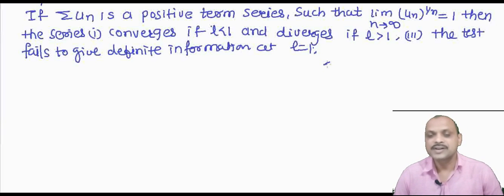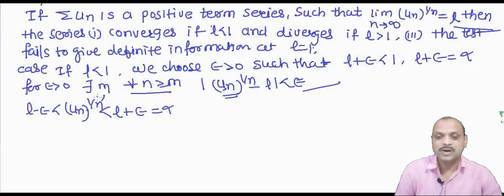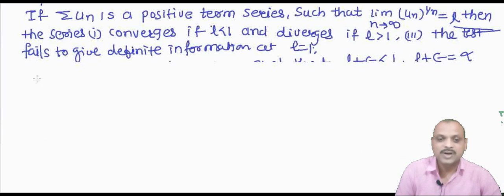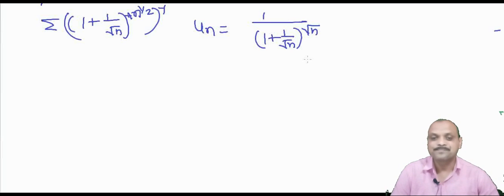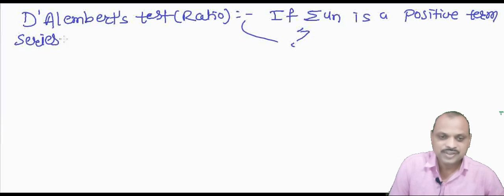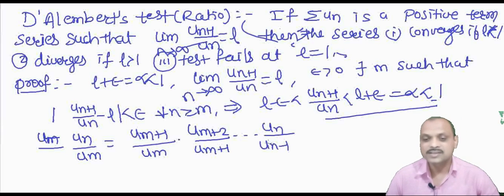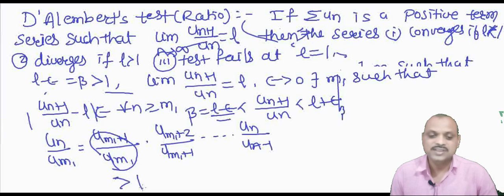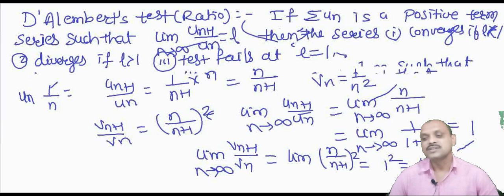CAUCHY'S ROOT TEST